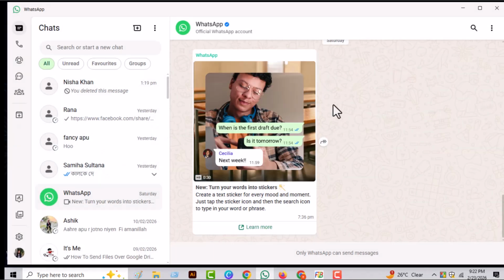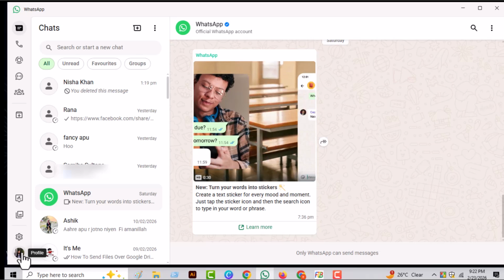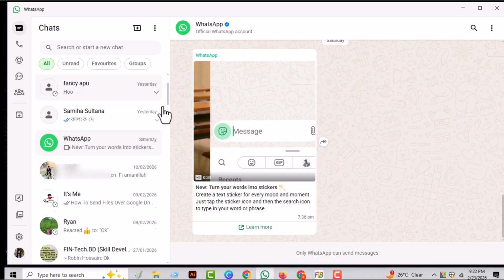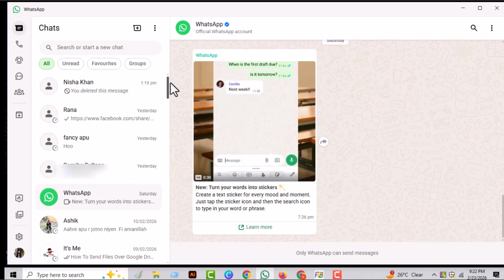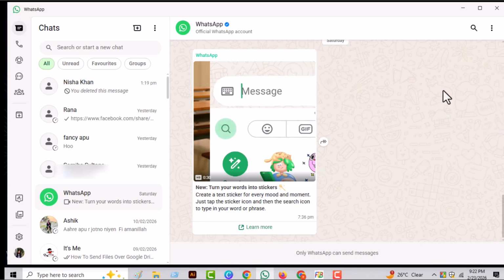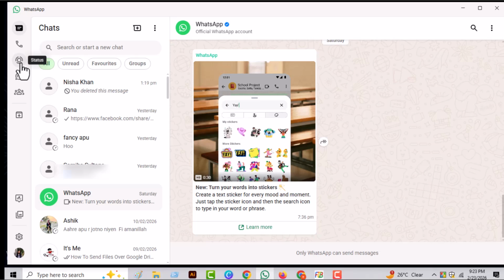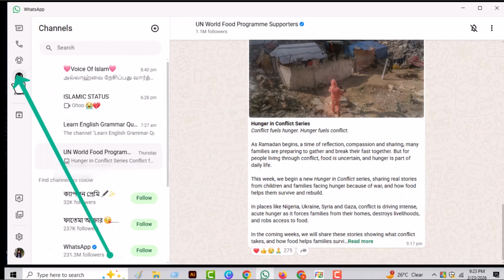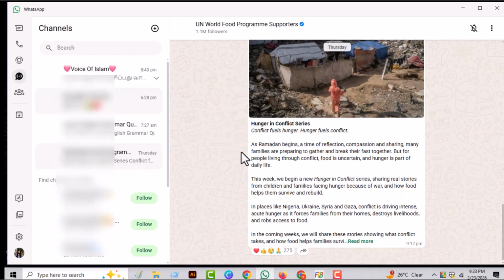How To See Channel Info On WhatsApp Web On PC | Step-by-Step Tutorial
📝 This tutorial provides a complete guide on how to see channel info on WhatsApp Web on PC. I will show you the exact steps to access important details about any WhatsApp channel you follow directly from your computer browser. You'll learn how to log in, navigate to your channels list, and find the specific menu to view channel information. Following this guide ensures you can quickly check a channel's description and sharable link. Master managing your WhatsApp channels efficiently on the larger screen of your PC.

⏱️ -- TIMESTAMPS --
0:00 - Introduction & Video Purpose
0:12 - Step 1: Open & Log Into WhatsApp Web
0:33 - Step 2: Click the Channels Icon
0:48 - Step 3: Find Your Channel
1:00 - Step 4: Hover & Click the Drop-Down Arrow
1:15 - Step 5: Click Channel Info to View Details